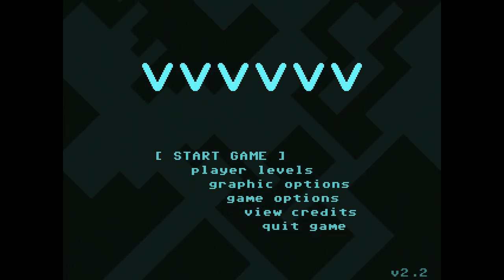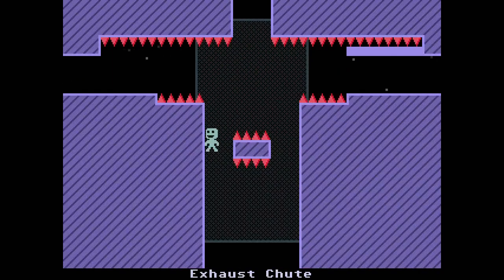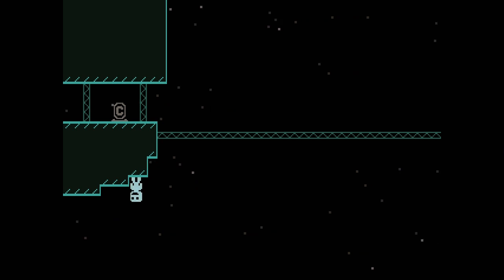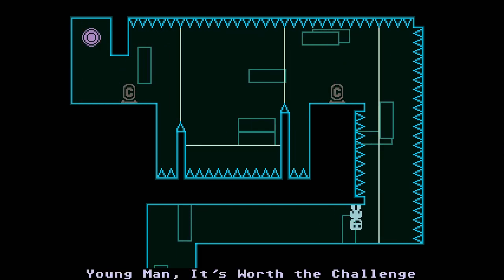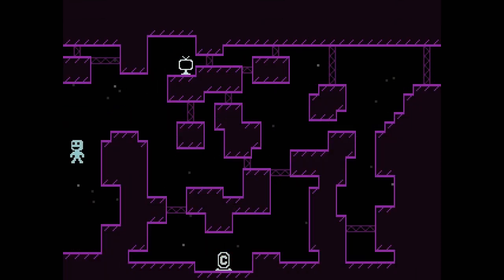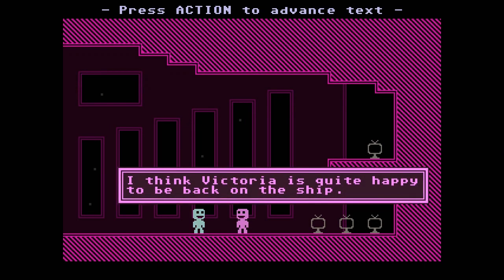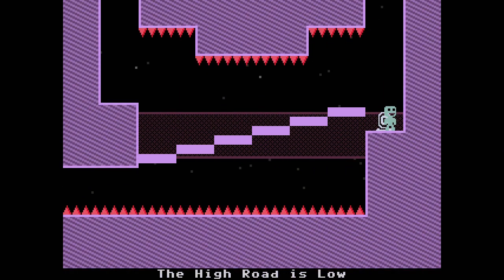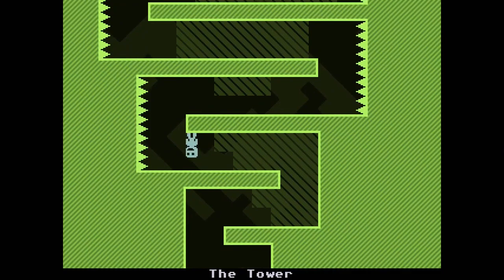VVVVVV (PC) - Let's Play 1001 Games - Episode 406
A smash hit indie game that looks and feels like a C64 classic

VVVVVV is a 2D puzzle platform video game created by Terry Cavanagh. The game was built in Adobe Flash and released on January 11, 2010, for Microsoft Windows and OS X. The game was ported to C++ by Simon Roth in 2011,[9] and released as part of the Humble Indie Bundle #3. The port to C++ allowed the porting of the game to other platforms as Linux, Pandora, Nintendo 3DS and Nintendo Switch.

Unlike most platforming games, in VVVVVV the player is not able to jump, but instead can reverse the direction of gravity when standing on a surface, causing Captain Viridian to fall either upwards or downwards.[10] This feature was first seen in the 1986 8-bit game Terminus. The player uses this mechanic to traverse the game's environment and avoid various hazards, including stationary spikes and moving enemies.

Later areas introduce new mechanics such as moving floors or rooms which, upon touching one edge of the screen, cause the player character to appear on the other side.[11] VVVVVV contains eight main levels, including two intermissions, and one final level, only seen outside Dimension VVVVVV (in a "polar dimension"), situated inside a larger open world for the player to explore.[12] Due to its high level of difficulty, the game world contains many checkpoints, to which the player's character is reset upon death.

The sad elephant, sometimes also called the elephant in the room, is a large elephant with a tear dropping from its eye. It spans four rooms near the Space Station area of Dimension VVVVVV, flickering constantly from color to color. If the player stands near the elephant for a short period of time, it will cause Captain Viridian to become sad. The elephant serves no function to the game, but has served to provoke much discussion about its meaning or symbolism amongst fans of the game. Similarly to many of the enemies in the game, the sad elephant originated in dream journals kept by creator Terry Cavanagh and not from Jet Set Willy as once believed.

The gravity-flipping mechanic of VVVVVV is based on an earlier game designed by Cavanagh, entitled Sine Wave Ninja. In an interview with IndieGames.com, Cavanagh said that he was interested in using this idea as a core concept of a game, something he felt other games which include a gravity-flipping mechanism had never done before.[15]

Cavanagh first unveiled VVVVVV on his blog in June 2009. The game had been in development for two weeks, and Cavanagh estimated that the game would be finished in another two, "but hopefully not much longer."[16] A follow-up post published in July 2009 included screenshots of the game and an explanation of the game's gravity-flipping mechanic. Cavanagh wrote that VVVVVV, unlike some of his previous work such as Judith and Pathways, would not be a "storytelling experiment", but rather "focused on the level design".[17] The game was first shown publicly at the 2009 Eurogamer Expo, which gave Cavanagh the opportunity to collect feedback from players.[18] In December 2009, a beta version of VVVVVV which had been given to donors was leaked on 4chan.